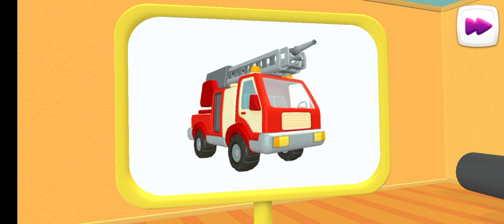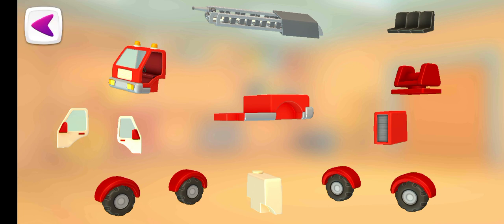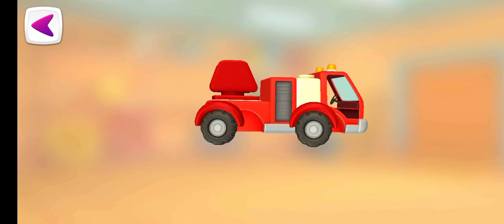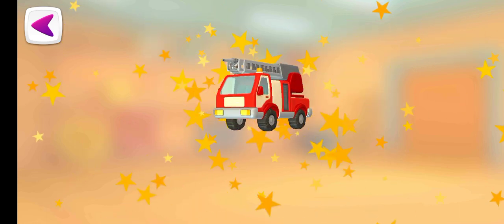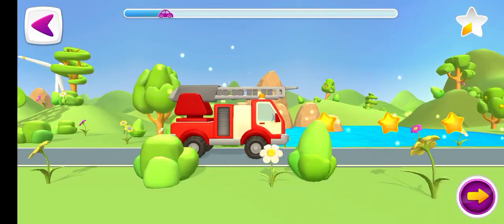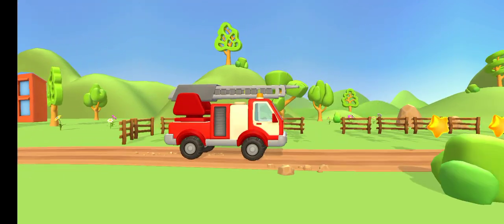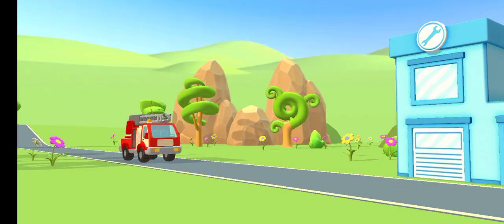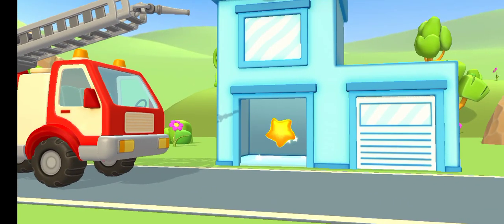Leo The Truck 2 Game||Cars And Truck Cartoons For Kids|Puzzles And Car Drive|Tino kids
Sing a spider song with leo the truck🚛.